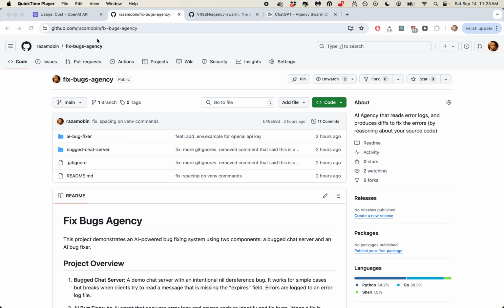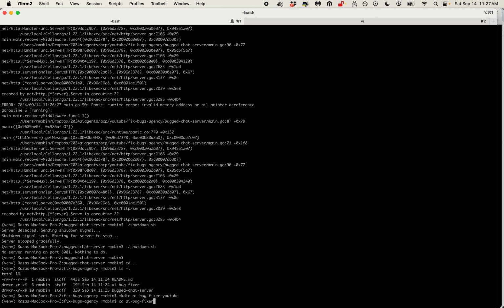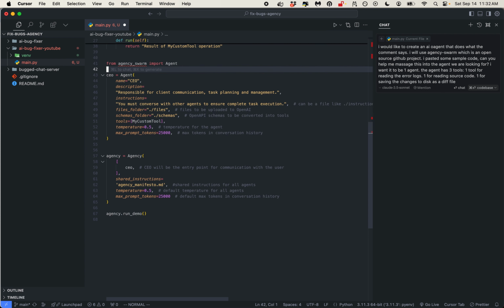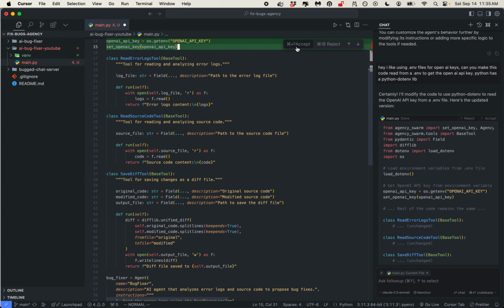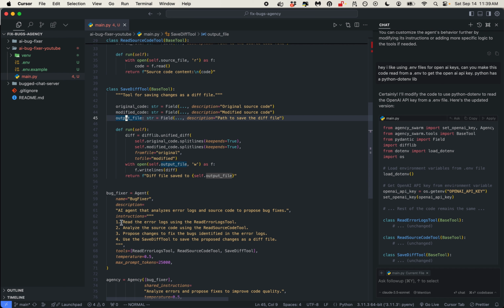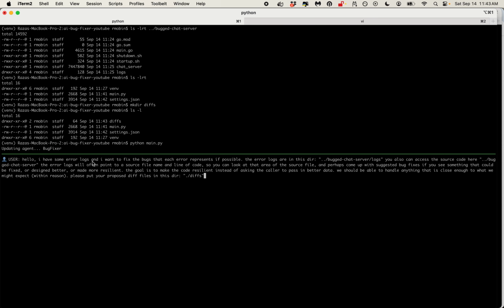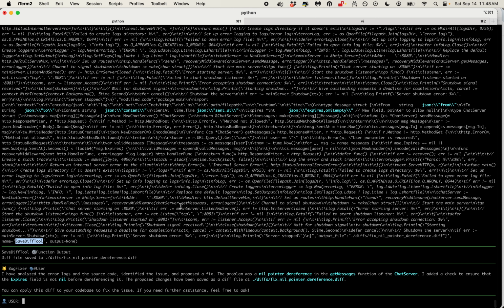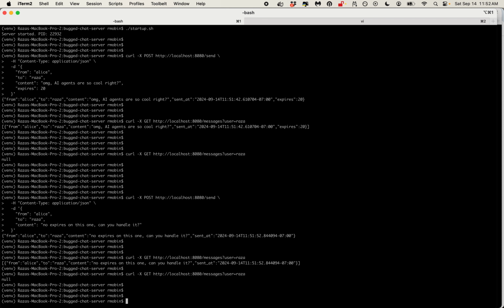Build an AI Agent That Turns Error Logs into Bug Fixes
In this video, I show you how I made a basic AI Agent bug fixer. I give it error logs from a simple chat server, it asks to see the source code, then it proposes a fix in the form of a diff file. I review and apply the changes, and the bug is fixed!

Full source code and instructions to run this yourself are in github